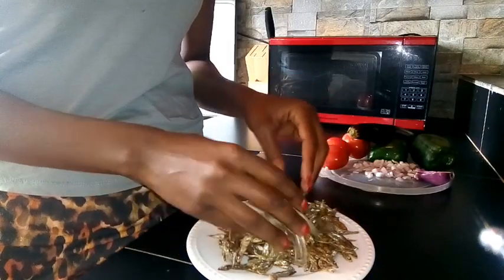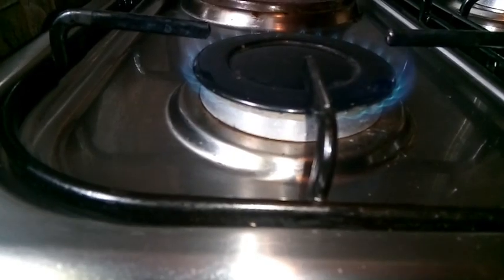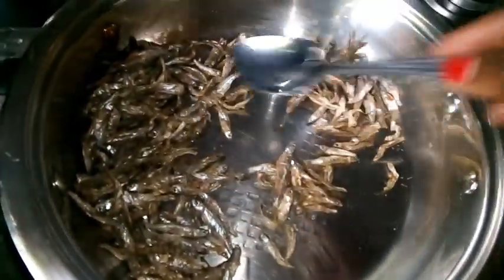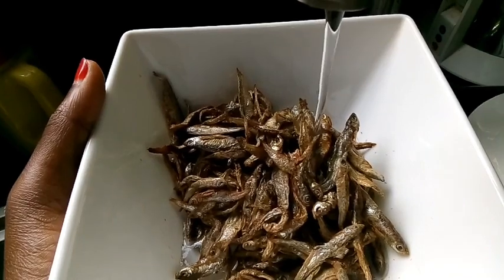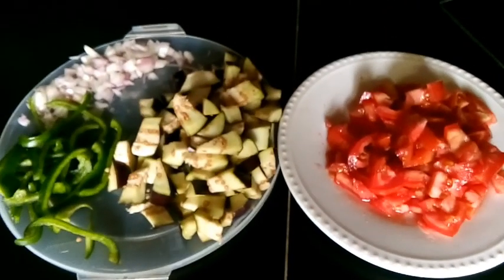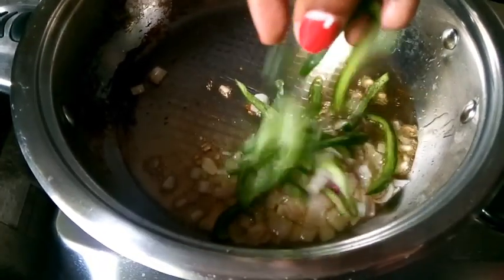Silver Fish Recipe | How to cook mukene/omena. African food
Delicious, Nutritious and Healthy. Silver Fish is the ideal food for all the above, follow the simple recipe in the video and enjoy the taste of Africa.

Multi purpose garlic cutter and ginger crusher

Corosi Air Fryer Max XL 5.8 Quart, 1700watts electric hot oven and Oiless cooker for roasting LED digital touch screen with 11 presets non stick basket ETL listed (100 recipes)